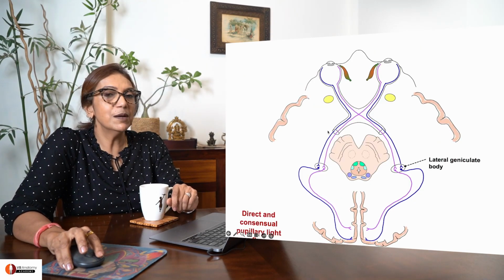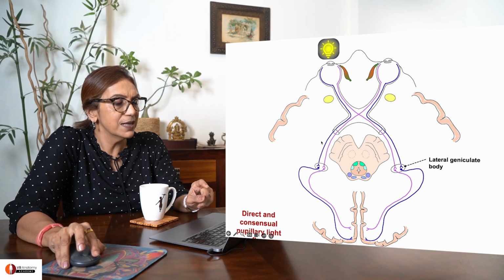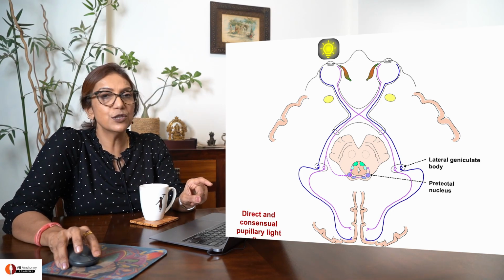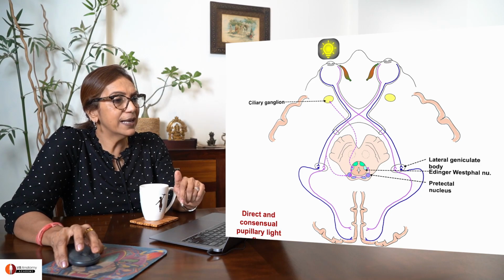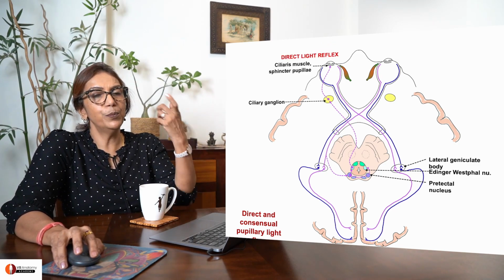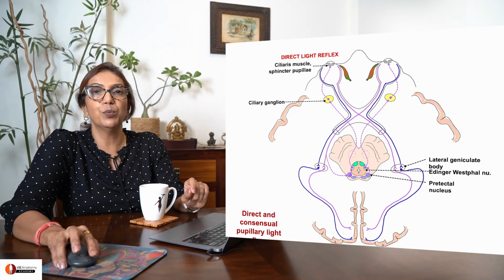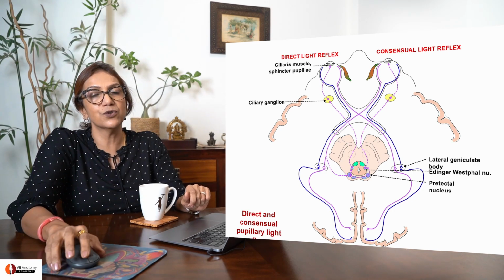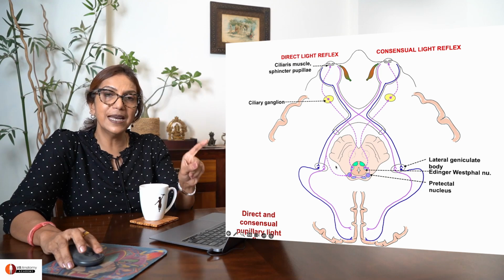Direct vs Consensual Light Reflex | Neuroanatomy Made Simple | Dr Vaishaly Bharambe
Learn the concept of pupillary reflex in detail:

Direct Light Reflex – constriction of pupil on the same side.

Consensual Light Reflex – constriction of pupil on the opposite side.

Dr. Vaishali Bharambe explains how retina, pretectal nucleus, Edinger-Westphal nucleus, parasympathetic fibers, ciliary ganglion, and ciliaris muscle work together to produce these reflexes.